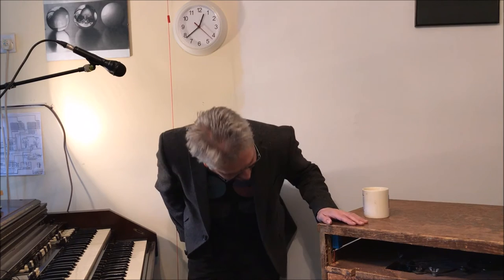Welcome to my Hammond organ video channel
This is the introduction to my monthly Video Blog on all things owning and playing Hammond Organs. There's hints and tips and techniques all for you to enjoy too. For more news, reviews and advice for the modern Hammond organ player,